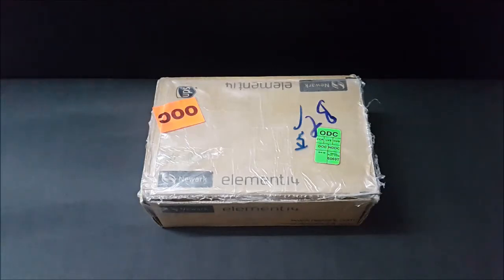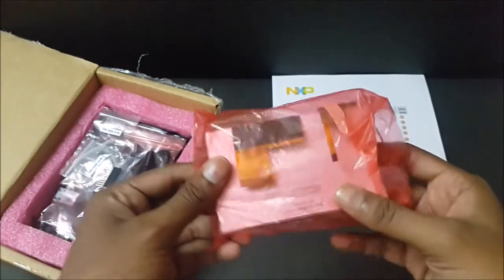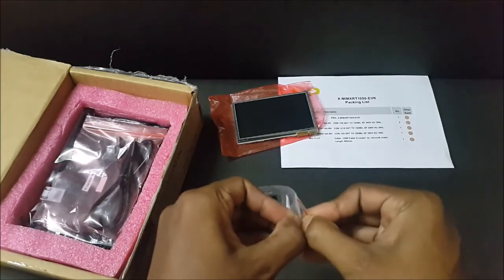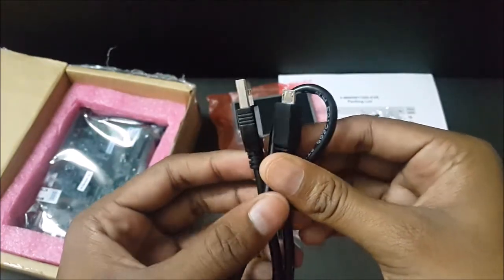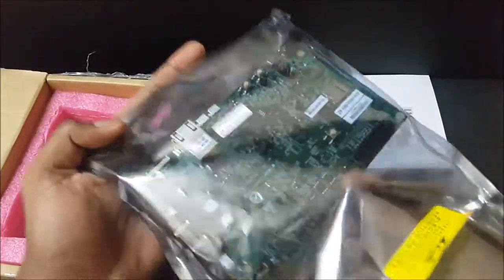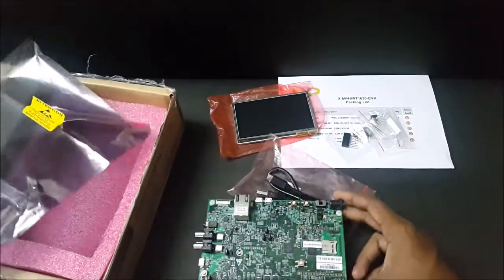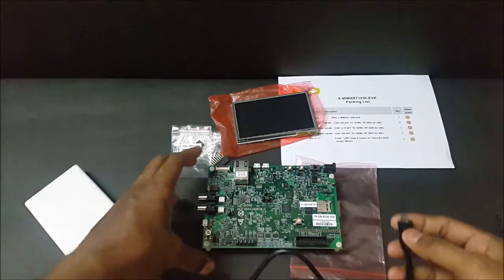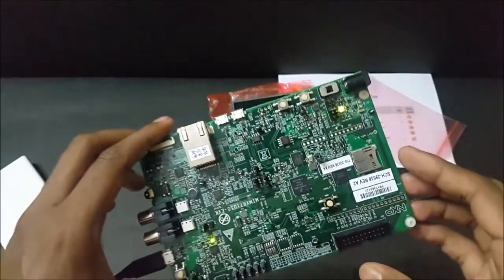NXP MIMX RT1050 EV Kit | Unboxing | Roadtest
This is an Unboxing video of the NXP MIMX RT1050 EV Kit. This will be the first video in the series of videos as I RoadTest this board.